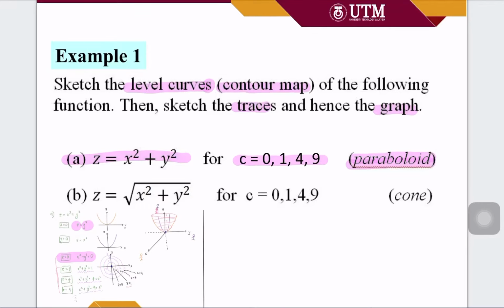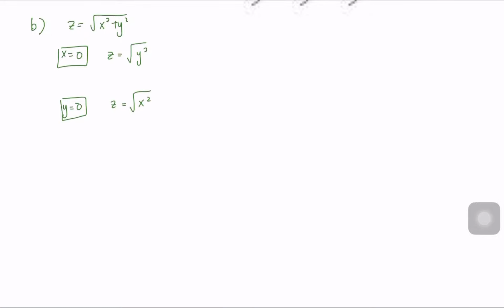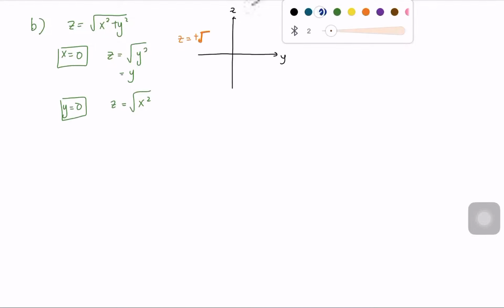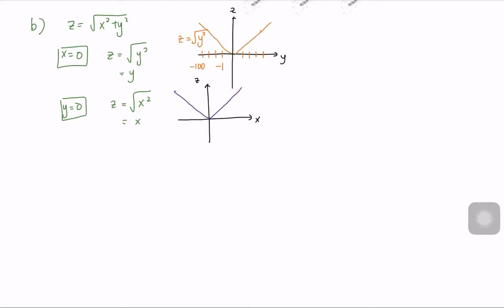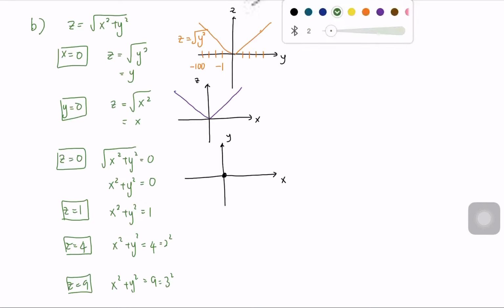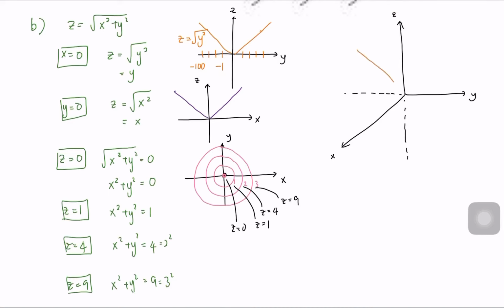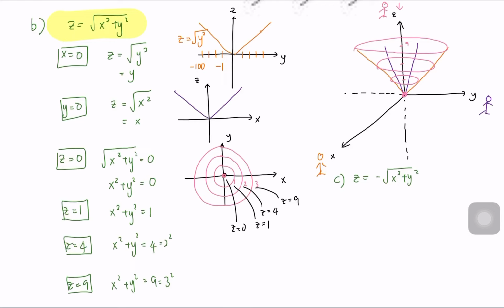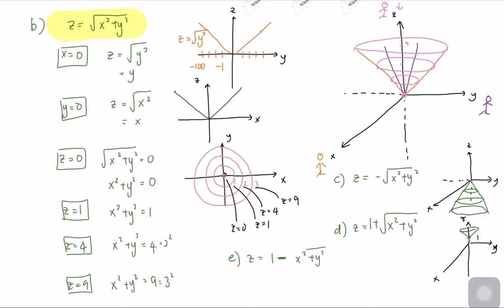Part 14 Function of two variables graph: Quadric Surface - Cone